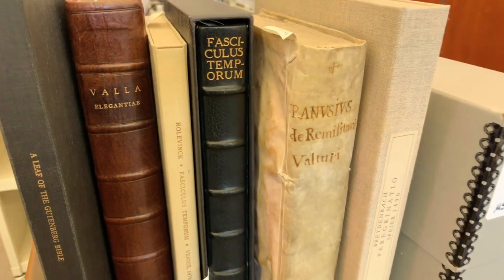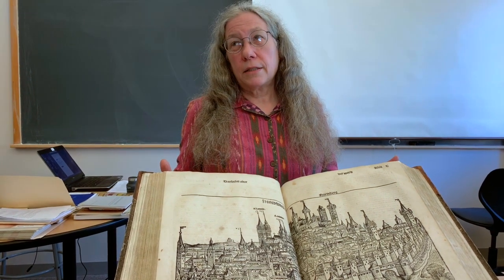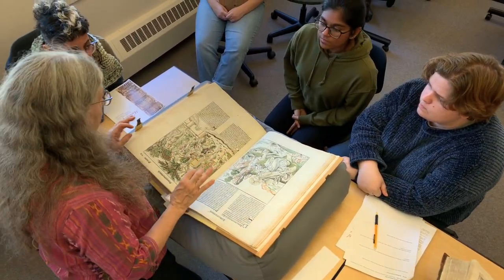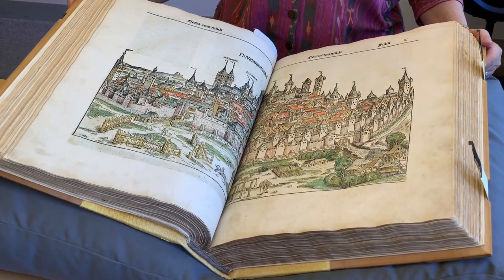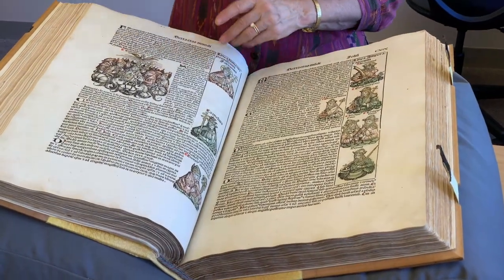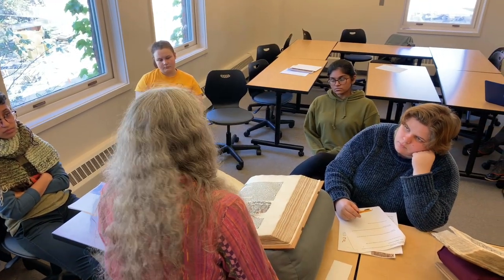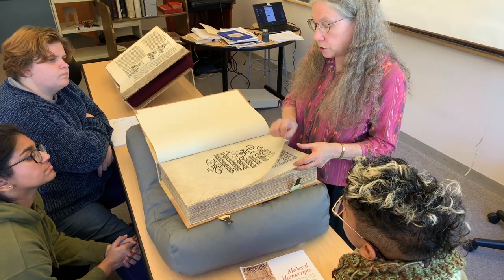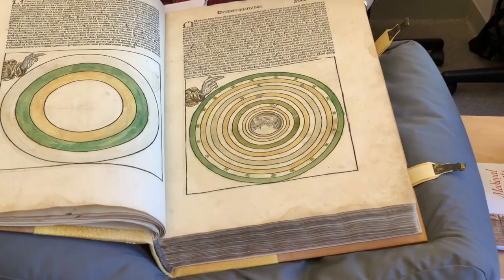Students Explore the "Nuremberg Chronicles"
The "Nuremberg Chronicles" recount the history of the world up until the time of their printing in the 15th century. Smith owns two of these priceless treasures, which are among the most densely illustrated and technically advanced works in early printing. In this video, English lecturer Barbara Blumenthal ’75 examines the Nuremberg Chronicles with her students in her class, "The Art and History of the Book."